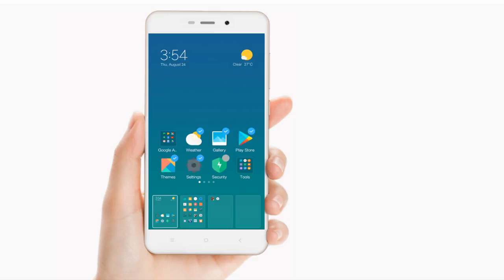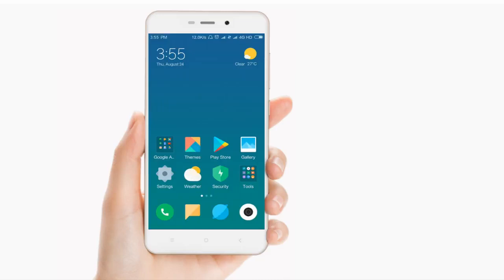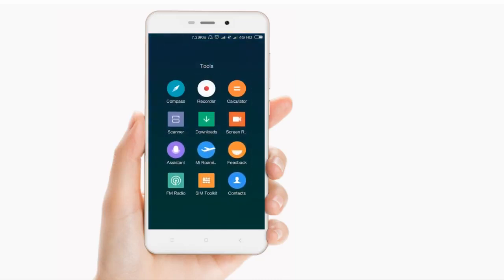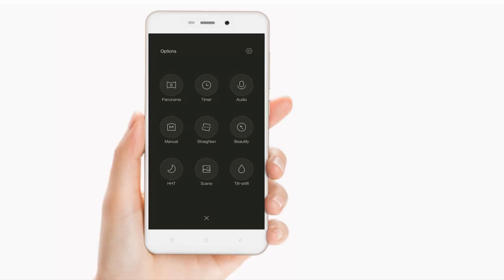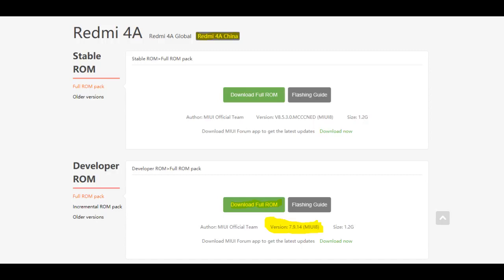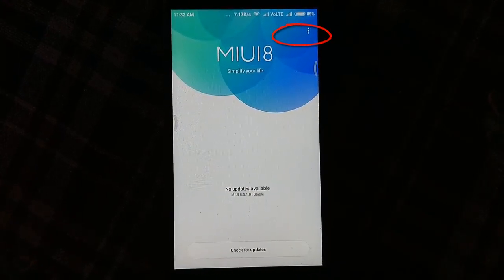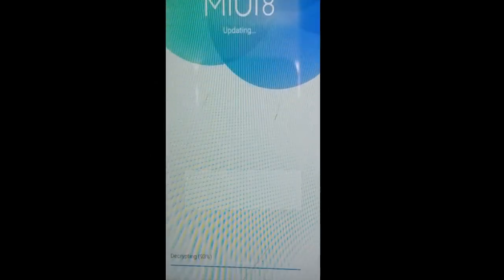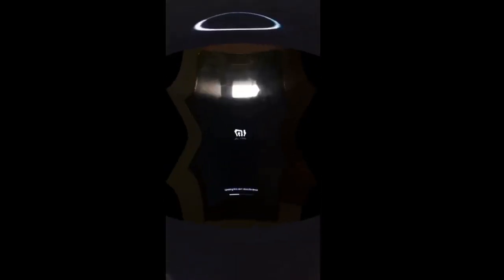🔴[LIVE]Install Miui 9 Official Update On Redmi 4A | No Computer No Bootloader Unlock| Easy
__________Discription World_______

_________Queries Tagging _________